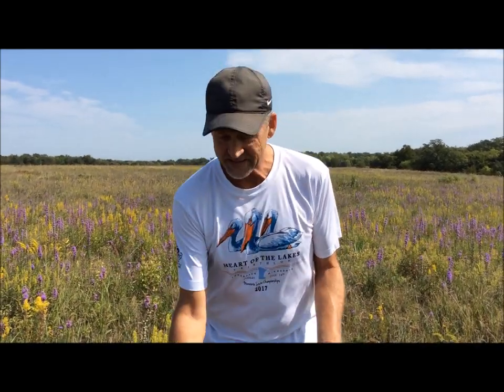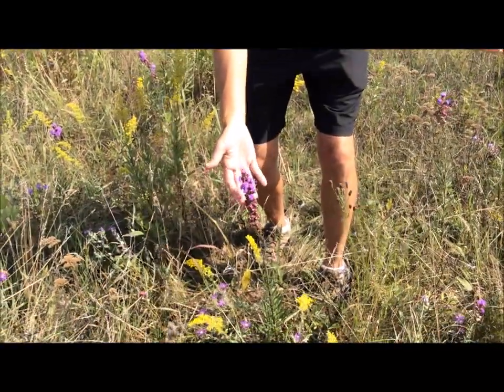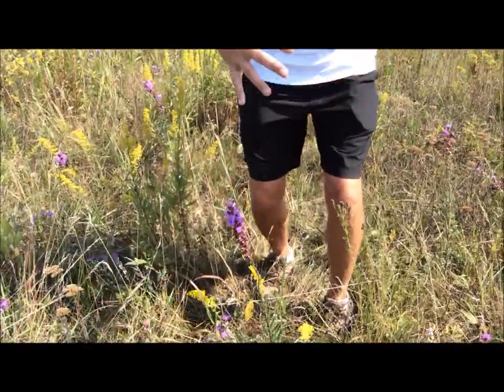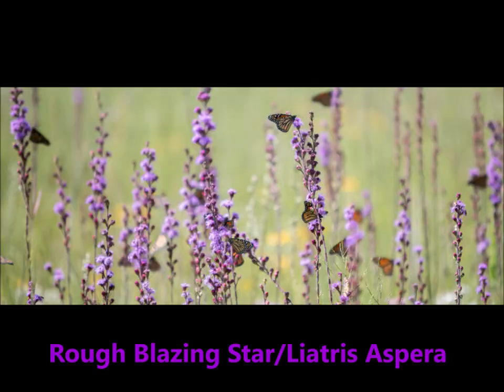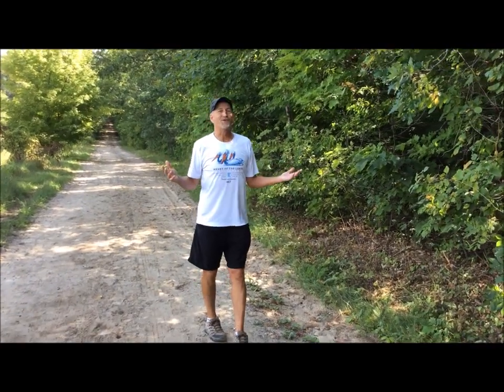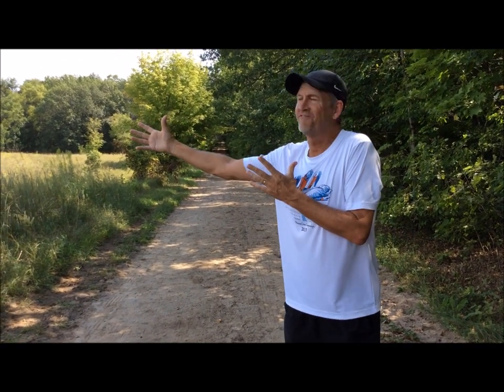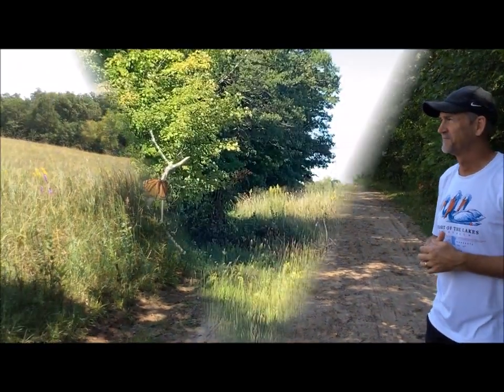Monarch Migration They're on the Move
The Monarch butterfly makes a magnificent migration to Mexico every year, which starts in September and October.  Before the monarch starts this journey the congregate with other monarchs to build up strength and fats to make the trip to Mexico.  This video discovers monarchs congregating in the Crow-Hassan Park Reserve in Wright County, Minnesota.  Dave the Butterfly Guy shares some information on the Monarch Migration and the Monarch live cycle. There are also photos and video of the monarchs resting in Oak Trees and Monarchs feasting on Rough Blazing Star/Liatris Aspera. This is the start of the Monarch migration.